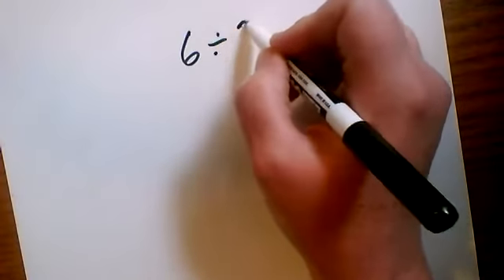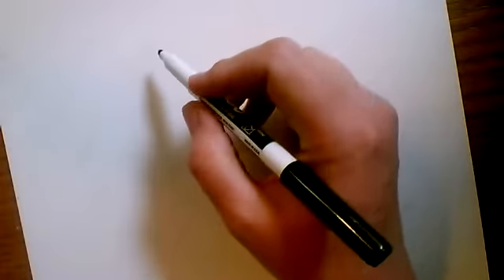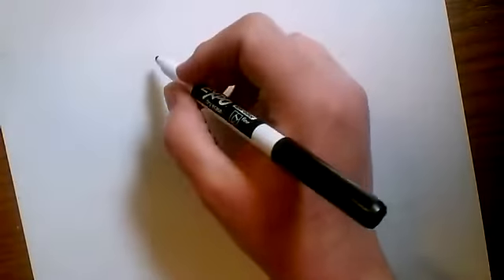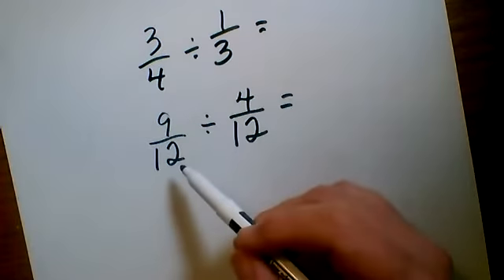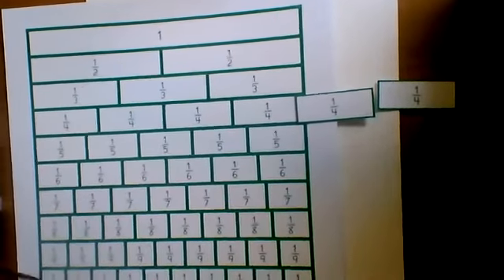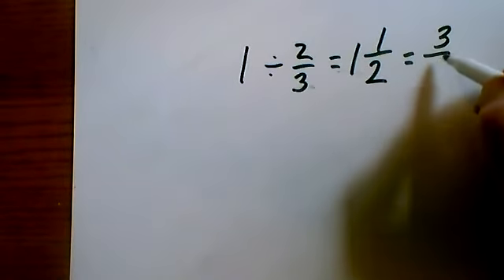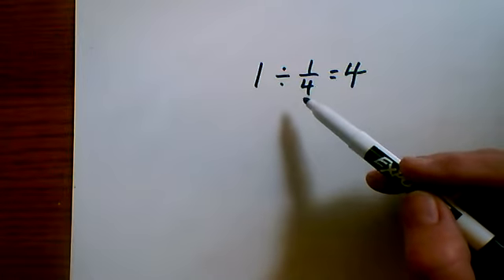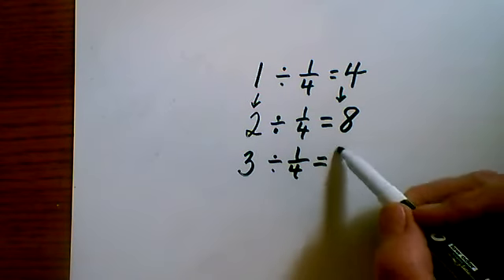RS2 Level F Overview: Lessons 105 to 108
This week, we will divide simple fractions with the fraction chart and introduce the common denominator method for dividing proper fractions;  divide fractions with the common denominator method and learn how to check fraction division by multiplying; divide 1 by a fraction and introduce the concept of reciprocals; and we will be dividing whole numbers by fractions.